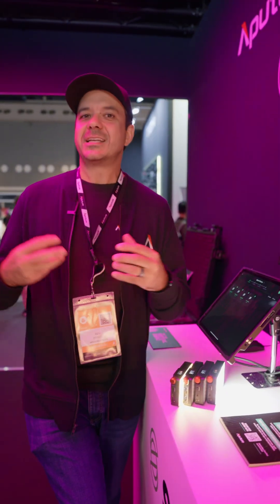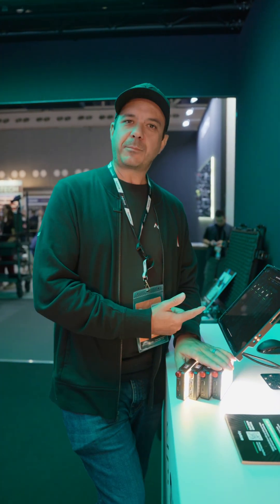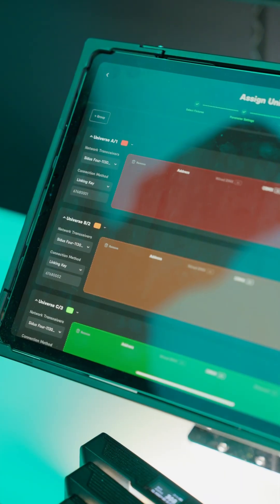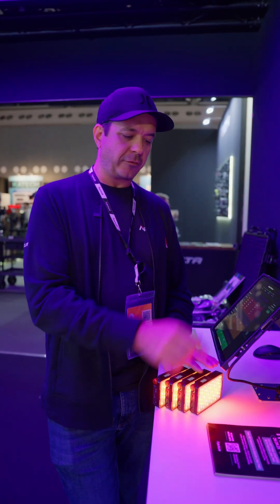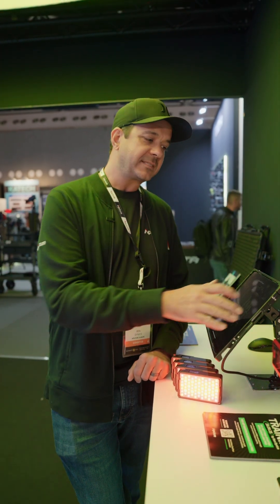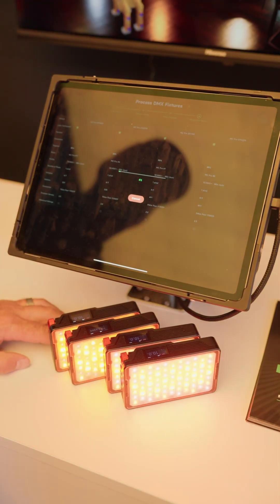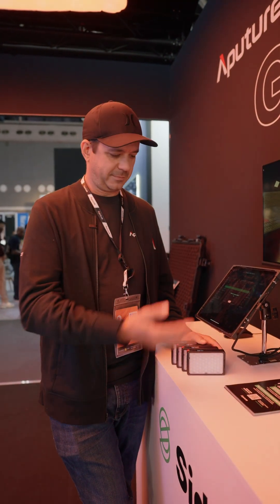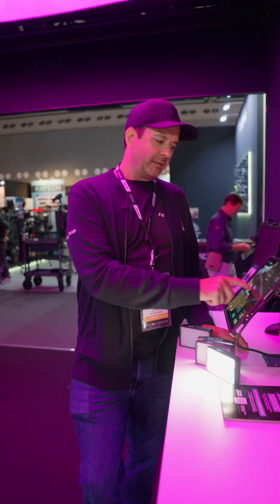Learn about Auto-Patching & Auto-Configuration in Sidus Link Pro with Ben Dynice from Aputure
Ben Dynice from Aputure gives a quick demonstration of Auto-Patching & Auto-Configuration in Sidus Link Pro at IBC Show 2025.